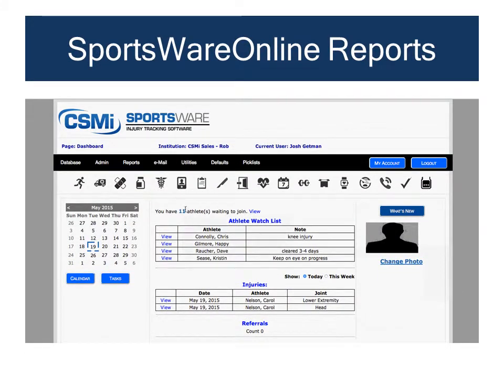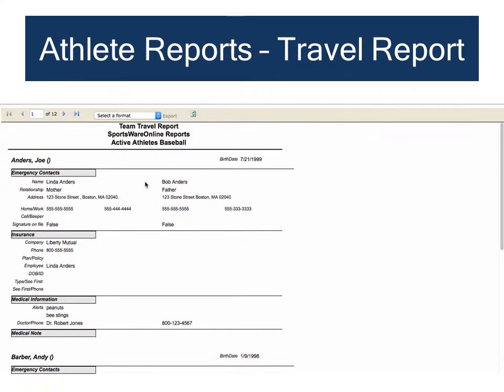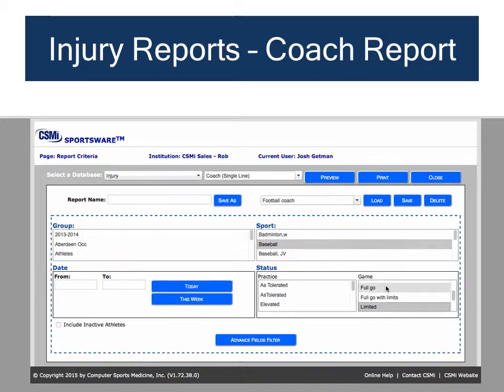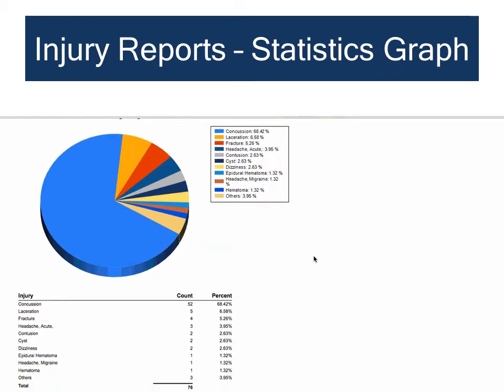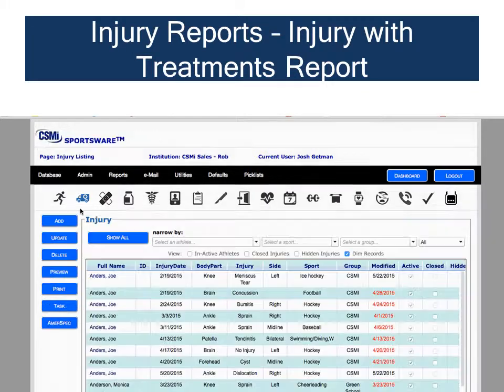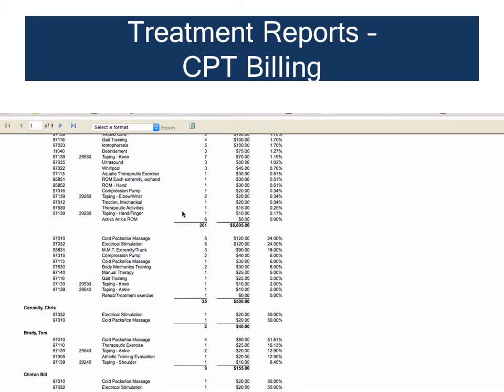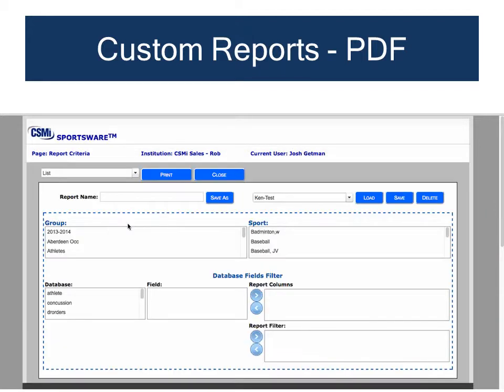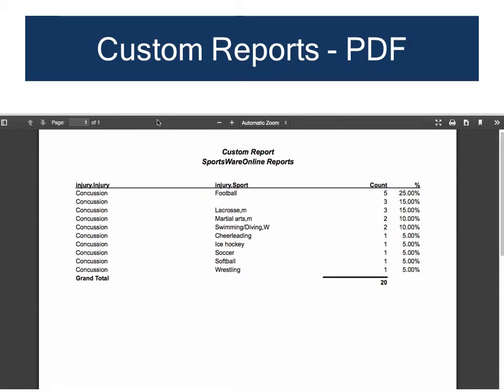SportsWareOnLine Unit 2 Reports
Basic reporting functions in SportsWare